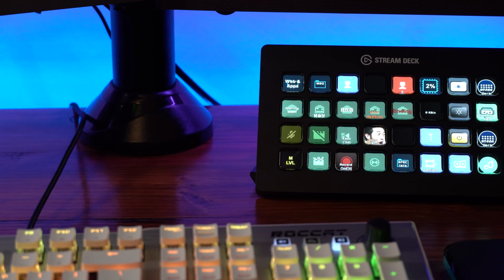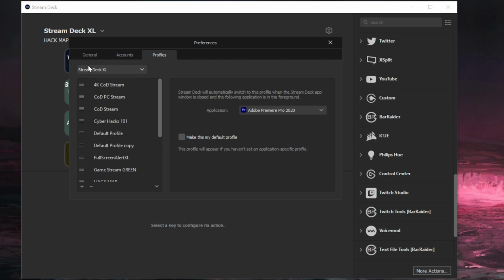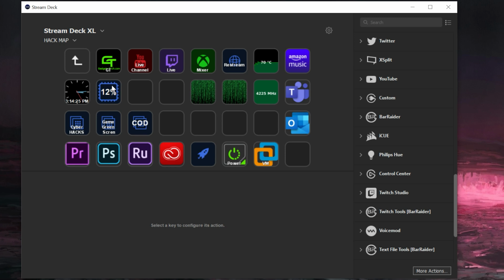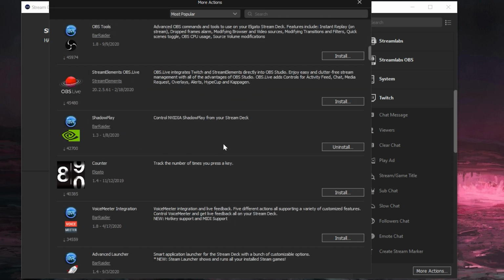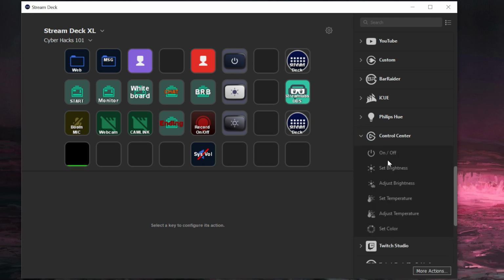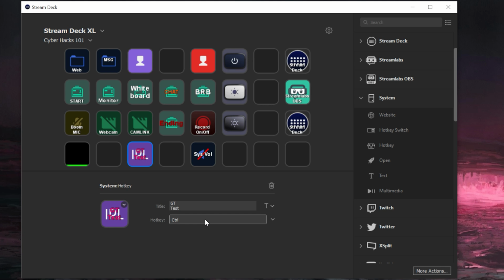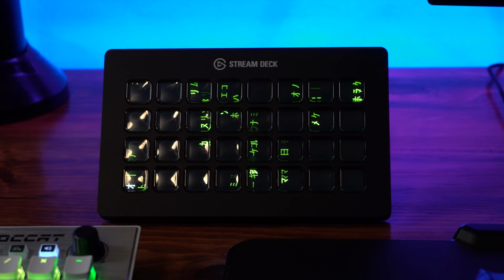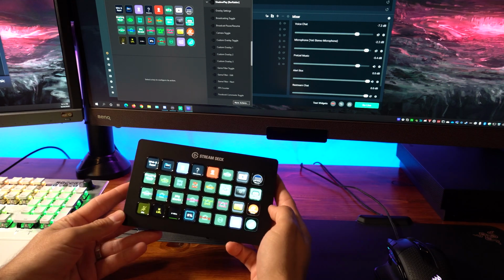Elgato Stream Deck XL Reviewed - It's more than 32 buttons! How to make it yours...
This is easily my favorite peripheral purchase for my computer setup.  With 32 physical buttons, the potential through software and customization is so much more than that.  Whether it be live streaming, content creation, coding, or something else, chances are you'll find a way to enjoy having a customizable keypad at your fingertips.

All three Stream Decks work the same way!  It's just a matter of how many buttons you want, and what your budget allows.  The Mini is a 6 key, while the original Stream Deck has 15 keys.  The XL goes all out with 32 keys, and upgrades to a detachable USB-A to USB-C cable (USB 3.0).

Stream Deck XL ($249.99) (Amazon)
Stream Deck ($149.99) (Amazon)
Stream Deck Mini ($99.99) (Amazon)

Chapters:
0:00 - Intro
01:37 - Customizing
07:37 - Final Thoughts